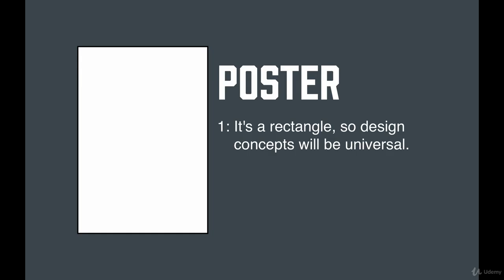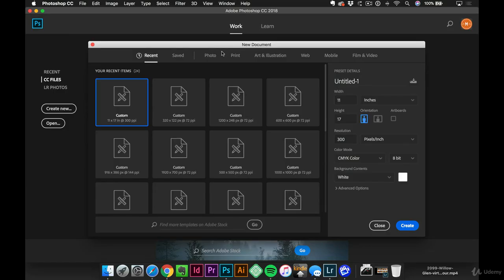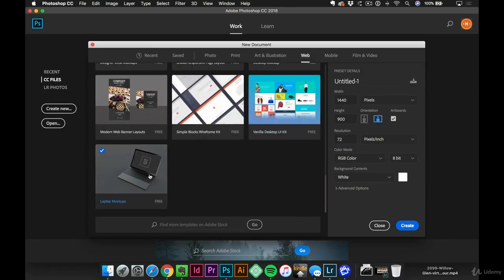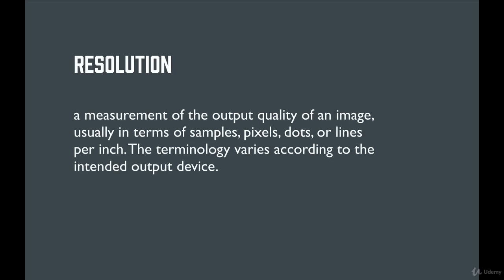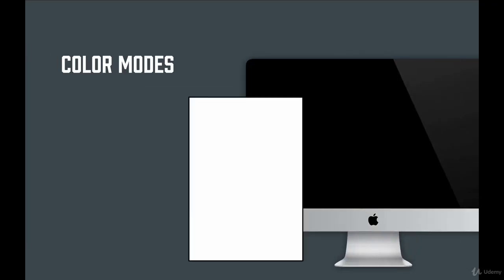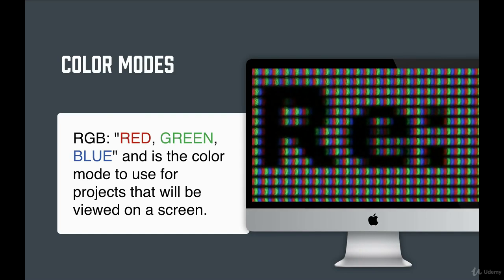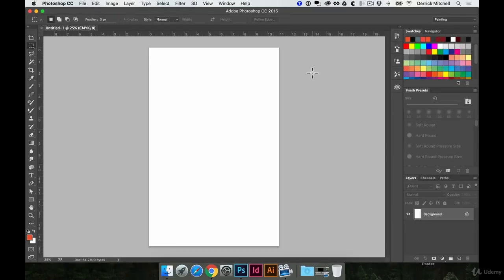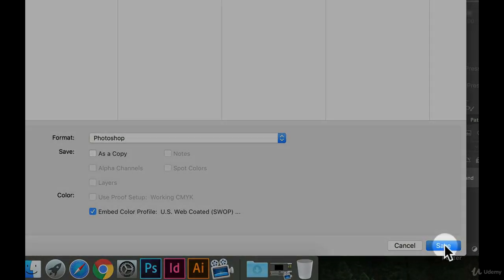poster design tutorial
poster design introduction

poster file setup

graphic design poster tutorial

how to design posters

poster layout tutorial

poster file setup
graphic design poster
poster layout tutorial
poster design basics
graphic design tutorial
design poster step by step
poster design introduction
In this tutorial, you will learn poster design introduction and file setup step by step. This beginner-friendly guide shows how to prepare your design workspace and set up poster files correctly for professional graphic design projects.